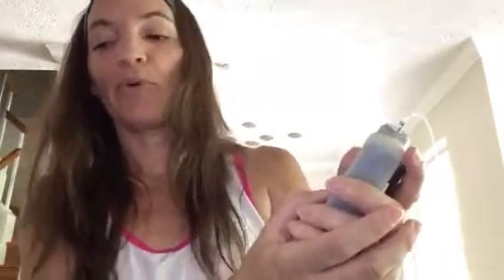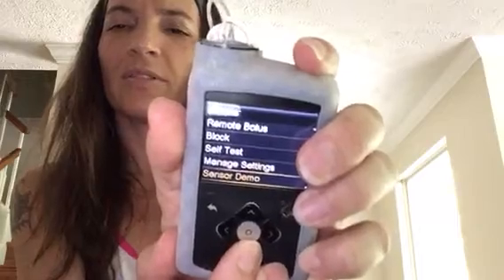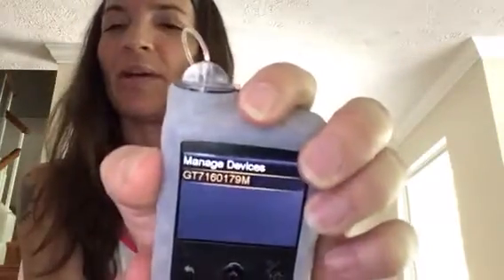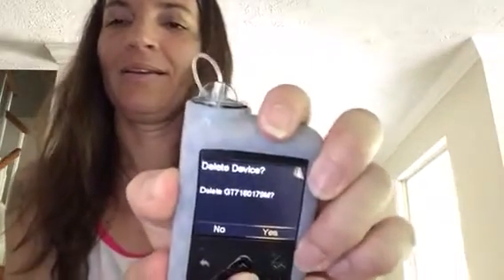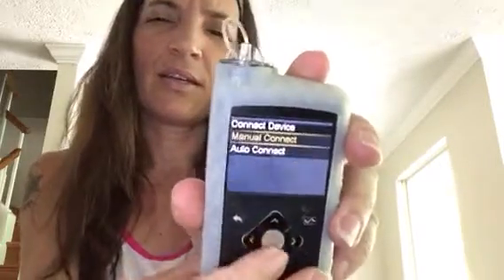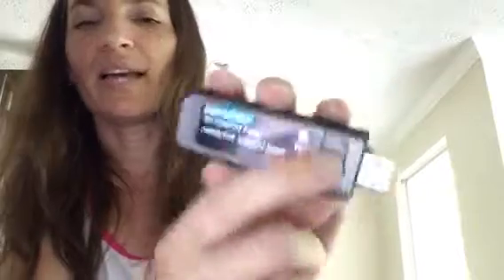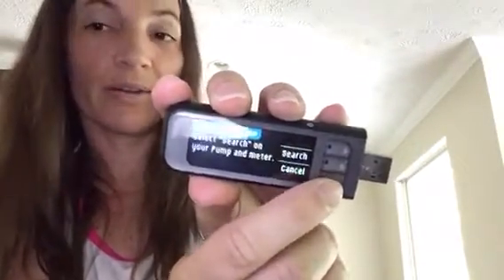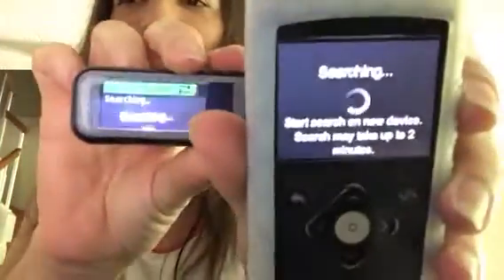No Calibration Occurred on the Minimed 670G: How to delete transmitter and meter from pump... and g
I made this video two days ago. then... no surprise... ran into some trouble with my sensor today. I got one warning that my calibration was not accepted, and like a teenager may have done, paid no mind to it and attempted another. I was told, immediately, to “change sensor”. And go to my room.

I KNOW some people out there know a thing or two about the “calibration not accepted” and “change sensor” one-two punch. I know this. But I wonder if anyone knows that there MAY be a way to revive that dead sensor and get it on its feet again?? It might not ever work again, but it worked for me today. So BECAUSE I had just made this video, I had a new trick up my sleeve, and I went with it. I deleted everything, got everything back, and got a 2 hour warm up. and now, 6 hours later, I still have an SG... and “7” days left of life. Don’t worry, Medtronic, I’ll put it to rest when it’s due for it.

Anyway, I’m still very excited about this, but the reason I originally made the video is to offer a step-by-step procedure, as done during a phone call to Medtronic, that can be used following a “No Calibration Occurred” notification. “BG Not Received”, “No Way”, or “That’s Not Gonna Work”. This definitely might be something to try out on any of those notifications. It ALSO worked when my signal, along with a piece of my sanity, just disappeared one morning. never to be heard of again. If you’ve seen My Big Fat Greek Wedding, then this is the windex. and it just might fix everything. :D